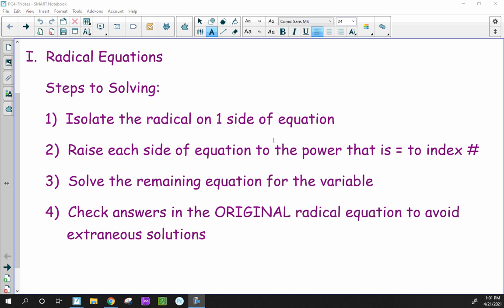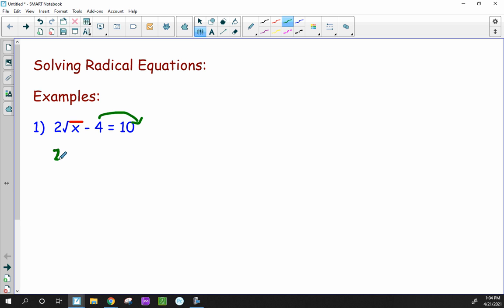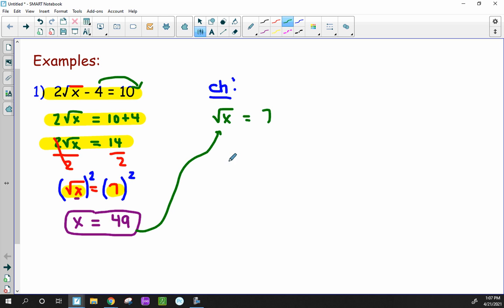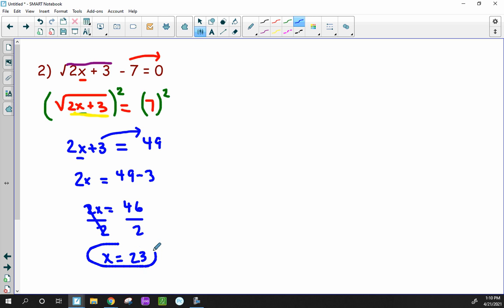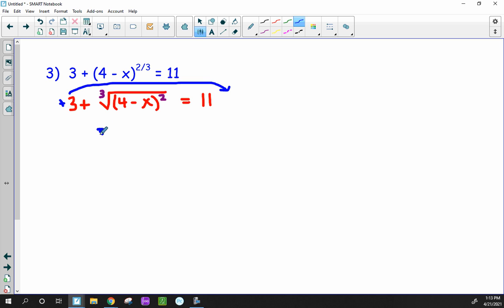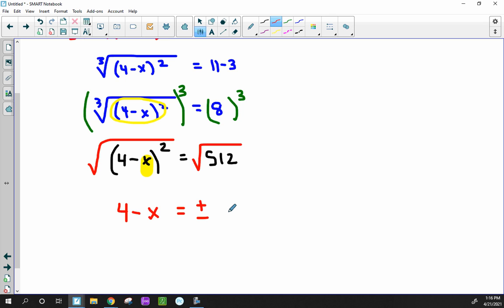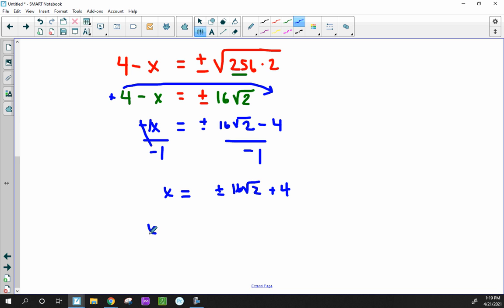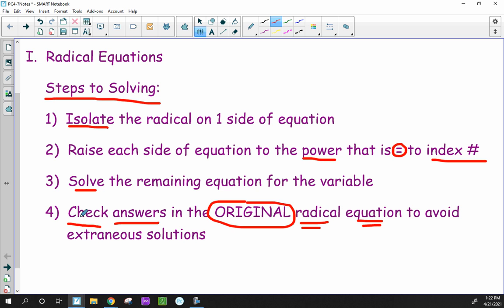HA2 NOTES Radical Equations